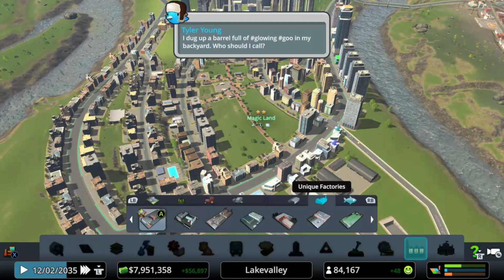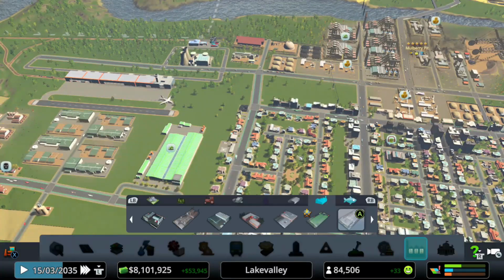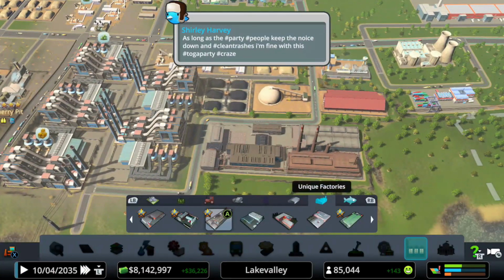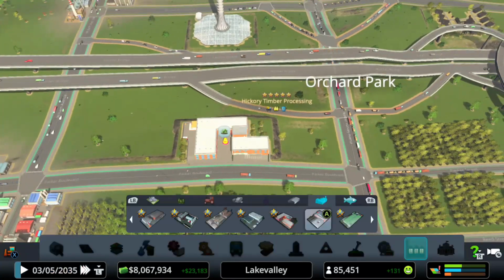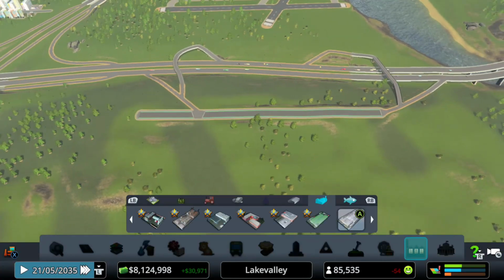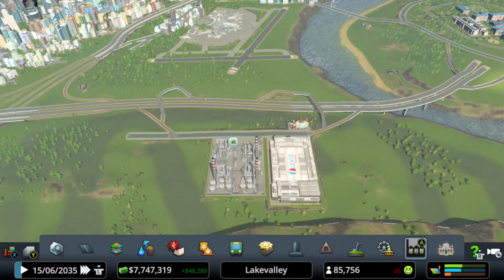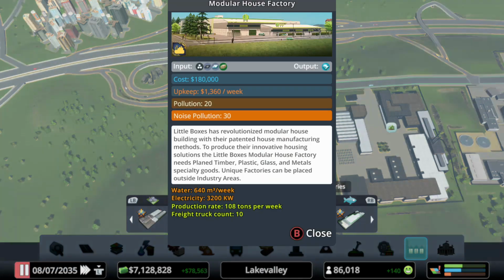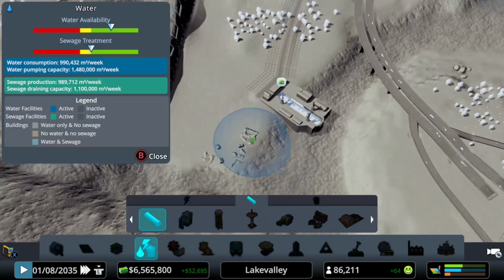Cities: Skylines -How to build ALL Unique Factories!! Tutorial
How to build all the unique factories in Cities: Skylines Industries tutorial

In this video we will be placing and reviewing all the unique factories in ALL the DLCs in City Skyline.

I will show you what each unique factory needs to be fully utilized and make money.

I went from making 35 K daily to 80+ K a week.